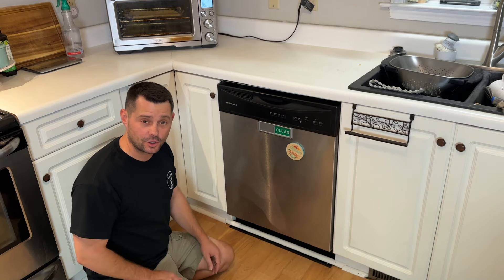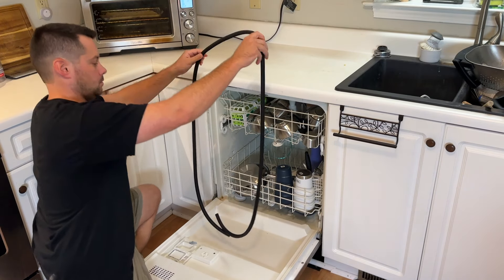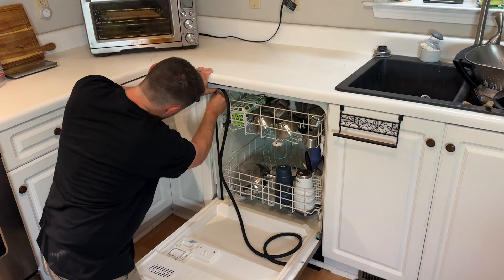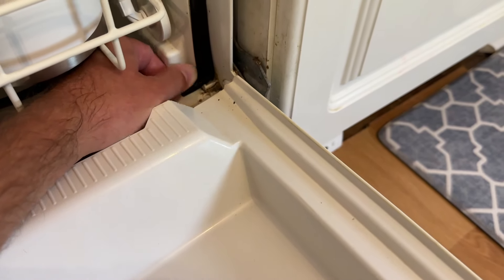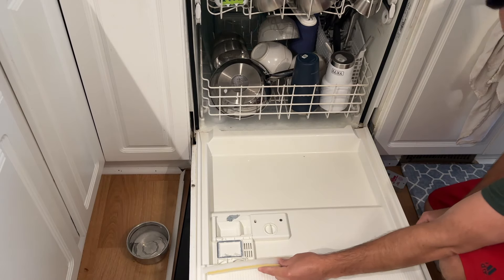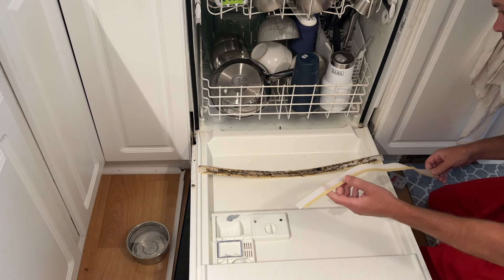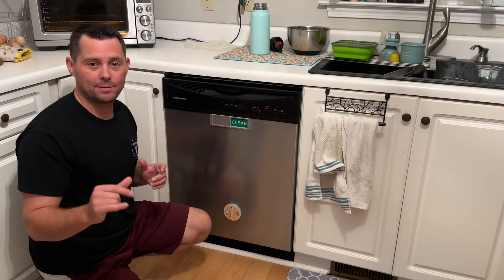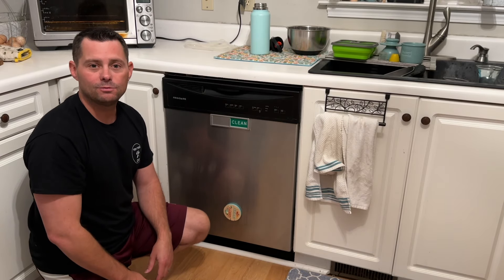Is Your Dishwasher Leaking? Try This Easy Fix!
Is your dishwasher leaking water all over the floor? Don’t worry! In this video, we’ll walk you through the steps to diagnose and fix a leaky dishwasher, saving you time and money.

🛠️ What You’ll Learn:

Common causes of dishwasher leaks
How to inspect and troubleshoot the issue
Step-by-step repair instructions
Tips to prevent future leaks
Whether you’re a DIY novice or a seasoned pro, our easy-to-follow guide will help you tackle the problem with confidence.

Tools and Materials Needed:
Replacement parts/ seals

link for replacement parts